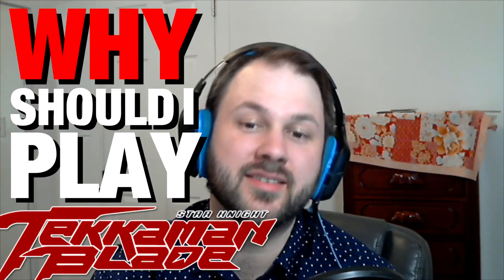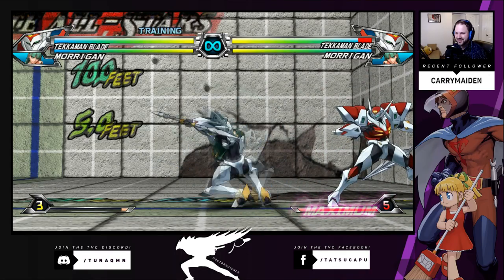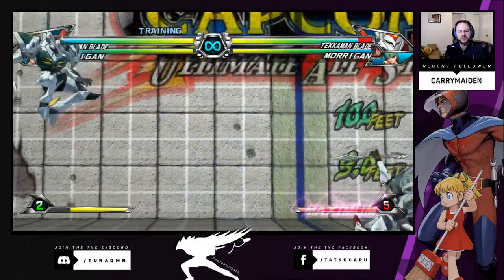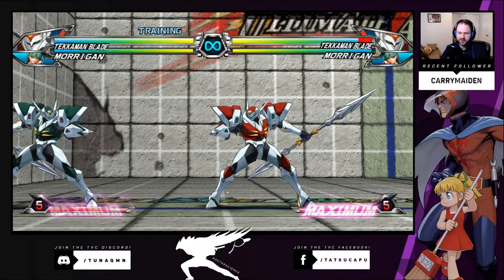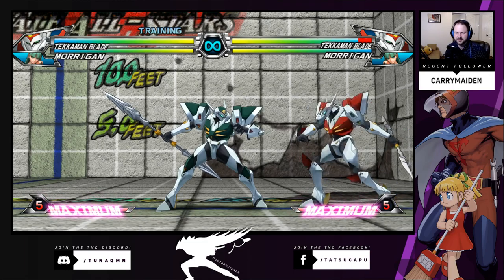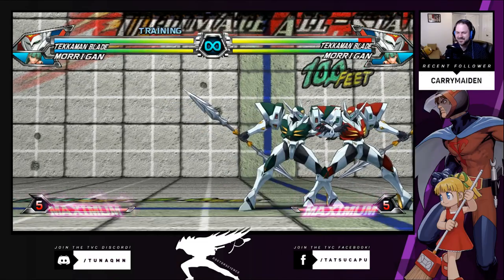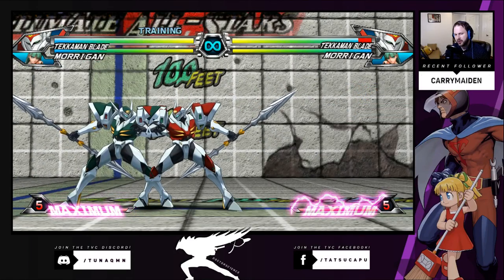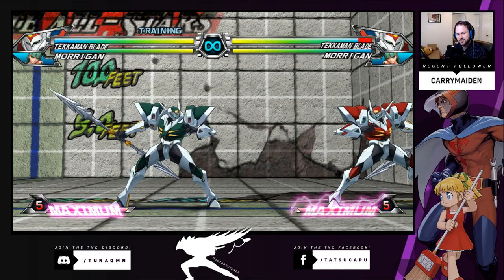Why Should I Play Tekkaman Blade? - Tatsunical Tutorials feat. Tronzilla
MOBILITY - 0:39
NORMALS - 1:33
SPECIALS - 2:57
SUPERS - 5:55
ASSIST - 8:48
COMBOS - 9:13
GENERAL - 10:41
TEAM - 11:29